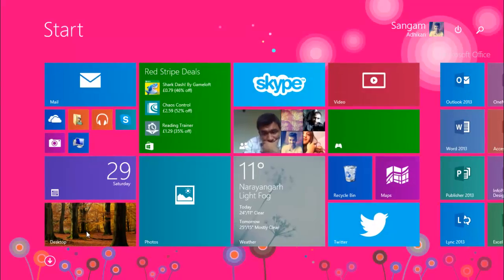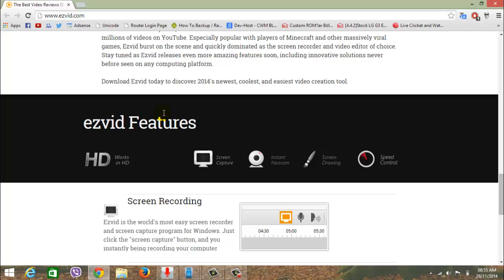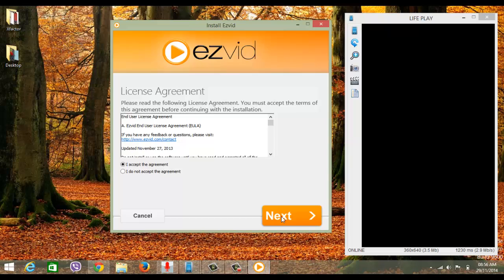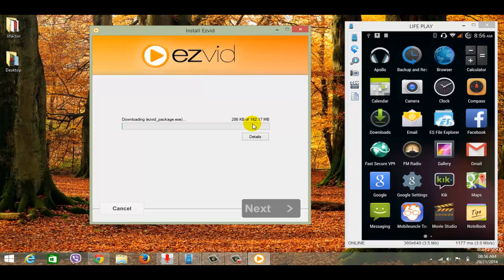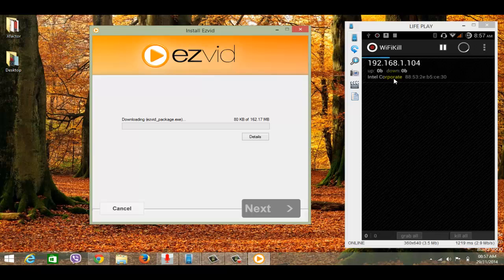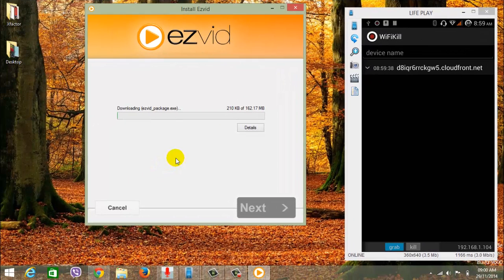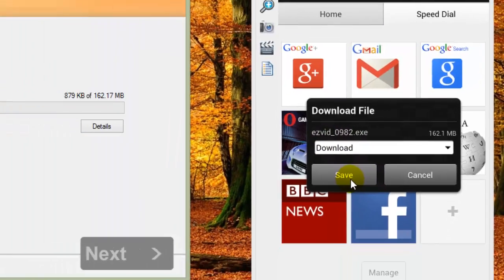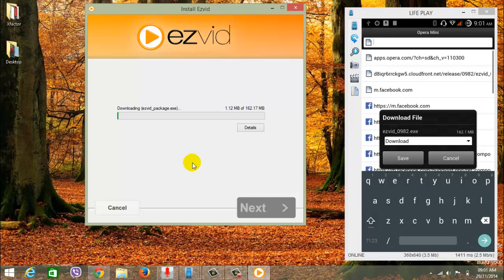How to get the direct download link from an Online downloader ?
Hey guys new video is up with new intro :D .
In this post i'm showing you guys how can you get the
direct download links from an online downloader and i'm taking
example of ezvid a screen recording tools for Pc .
You can use any online downloader to get the direct download links .
Downloading with those specific downloader can be so terrific and tedious
sometime that you can't resume , my interent here goes dead so repeatedly, so
lately i discovered this trick and wanted to share with you guys .
There are two versions of wifi kill  make sure to download the both apk because
some people said the some version is not running on some specific version so i would like
you guys to download the both ap and try and choose thaat version that fits you .